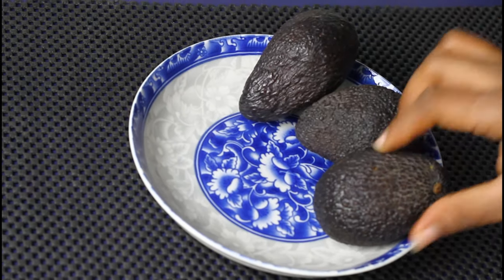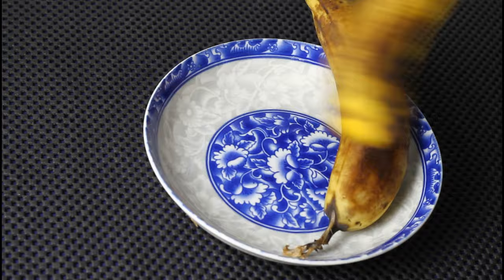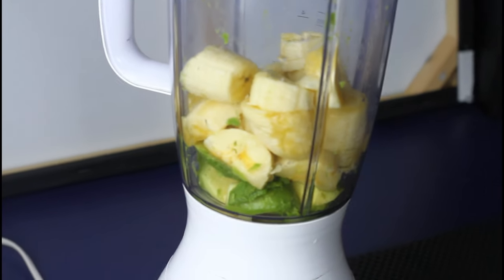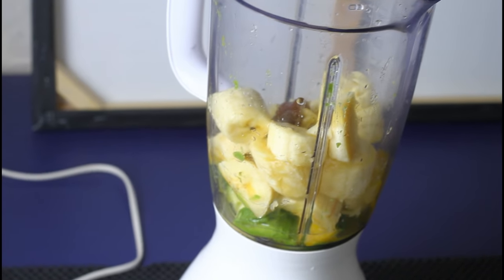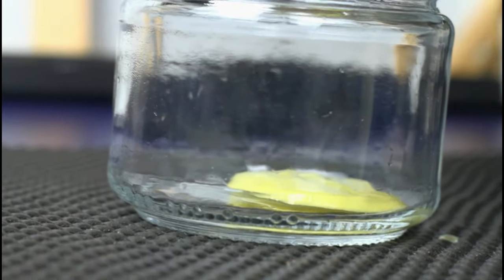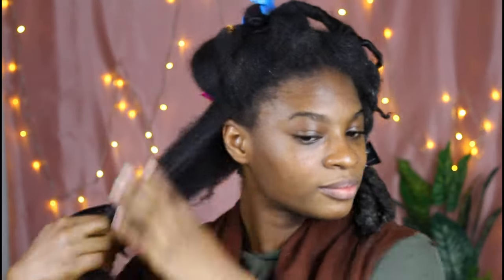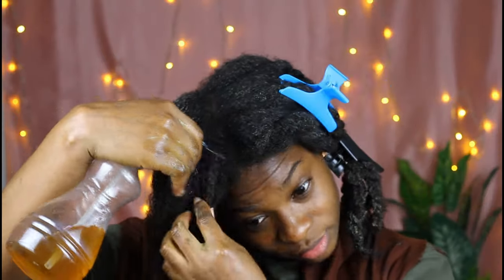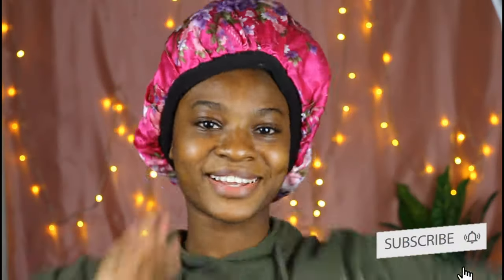HOW TO PERMANENTLY SOFTEN YOUR HARD NATURAL HAIR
how to make natural hair soft and silky at home
cardi b hair mask

Hello Dear
  Today's video is about a natural hair growth treatment. This banana avocado hair mask diy helps your hair retain moisture, prevents breakage and nourishes your Natural Hair to enable fast hair growth. If you want to grow your hair longer and thicker, then stay with me as I teach you how-to make this hair growth mask.

Nationality: Ghanaian   Based: Morocco
Camera: Canon EOS 7D
Editing: Filmora